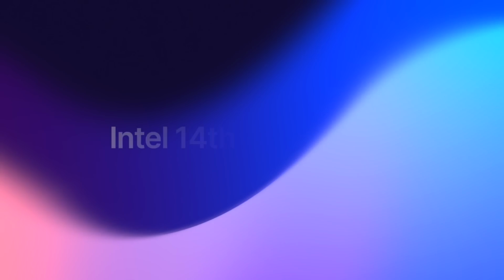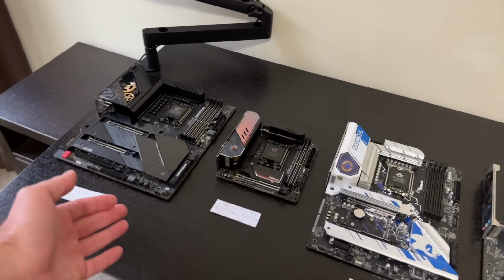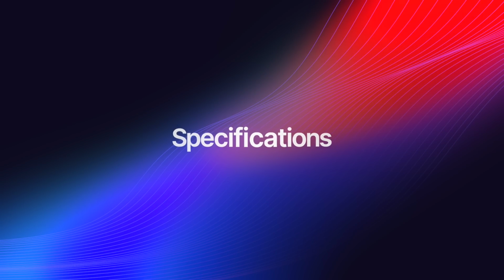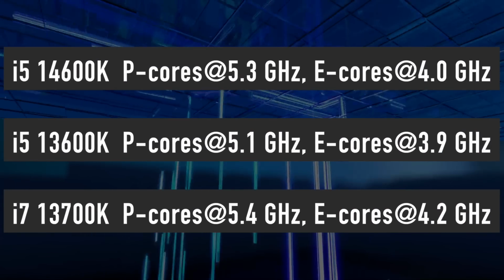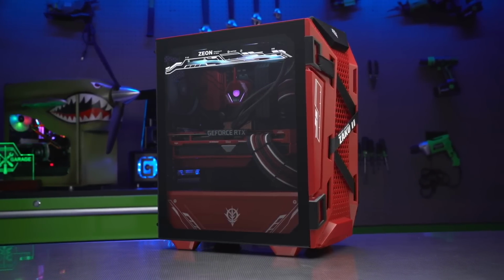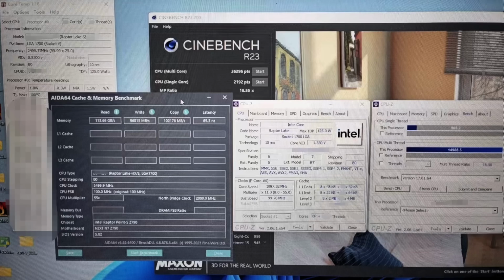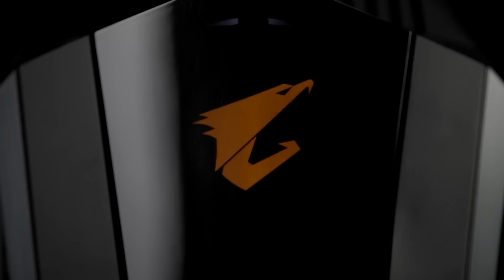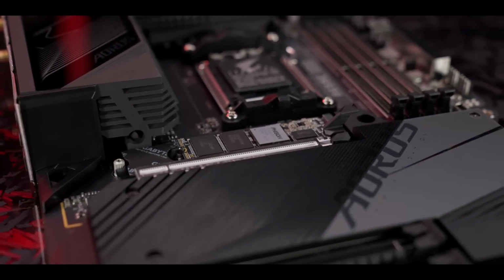All Intel 14th Gen CPUs Leaked [Specs, Performance, Release Date, Price]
In this video, I’ve compiled all the up-to-date specifications, performance, price, and release dates for every Intel 14th gen CPU including: i3 14100, i5 14400, 14500, 14600 and 14600K, i7 14700K and 14700, i9 14900K 14900KS and 14900.

Get your software key cheaper at CDKeyOffer.

Best CPUs for gaming:
Ryzen 7 7800X3D
Ryzen 9 7950X3D
Ryzen 7 7700X
Ryzen 7 7700
Ryzen 5 7600
Ryzen 5 7600X
Ryzen 7 5800X3D

All Intel CPUs:
i3 13100F
i5 12400F
i5 12400
i5 13400
i5 13400F
i5 13600K
i5 13600KF
i7 13700K
i7 13700KF
i7 13700
i7 13700F
i9 13900K
i9 13900KF
i9 13900KS
i9 13900
i9 13900F

DDR5 memory for Intel:
Recommended DDR5-6400 RGB
DDR5-6400 no RGB
Cheaper option DDR5-5600
Cheapest option DDR5-5200
Fast option DDR5-7200 by GSKILL
Fast option DDR5-7200 by TEAMGROUP

Intel motherboards:
B760 Pro RS DDR4
B760 Pro RS DDR5
B760M PG Sonic WiFi
Z790 PG Lightning
Z790 PG Sonic
Z790 PG-ITX/TB4
Z790 Taichi
Z790 Taichi Carrara (White)

AMD motherboards:
X670E Taichi
X670E Pro RS
B650E Steel Legend WiFi
B650M PG Riptide
B650 Pro RS

DDR5 memory for AMD:
With RGB
Without RGB

Timestamps:
0:00 - Intro
0:51 - Sponsor
1:31 - Raptor Lake Refresh
2:06 - Release date
2:39 - Motherboard support
3:05 - Specifications
8:04 - Performance
9:35 - Should you wait for 14th gen?